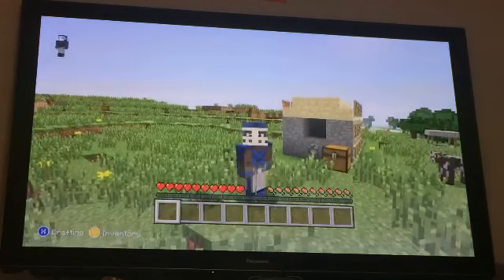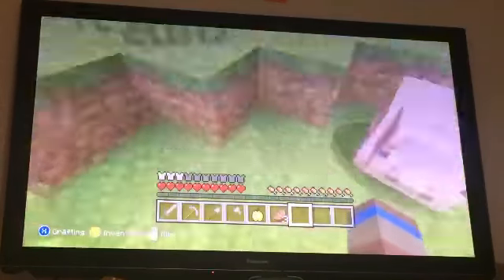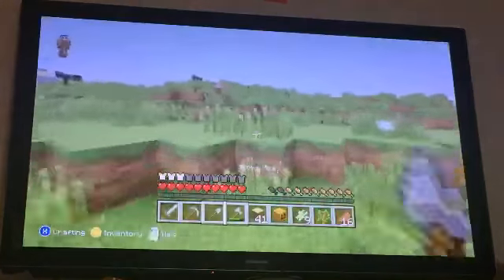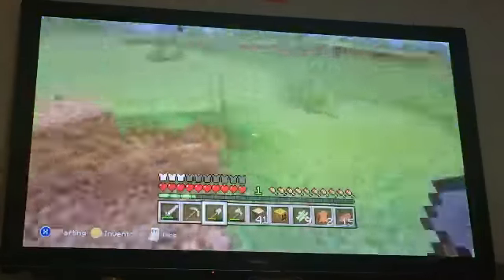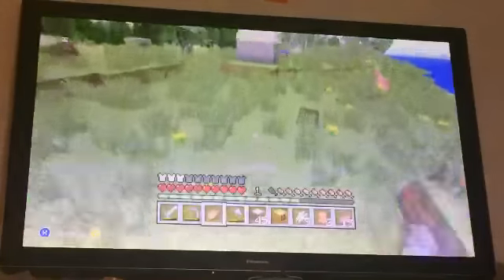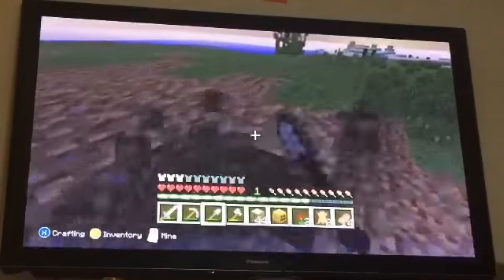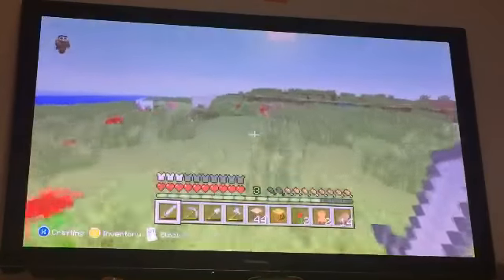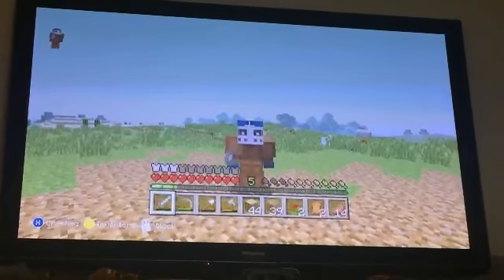Treasure Trackers (1) Floating Tree!